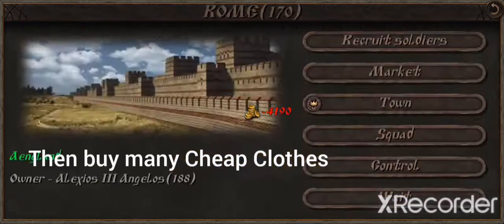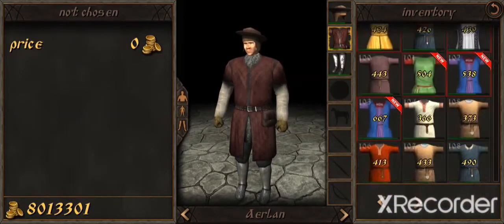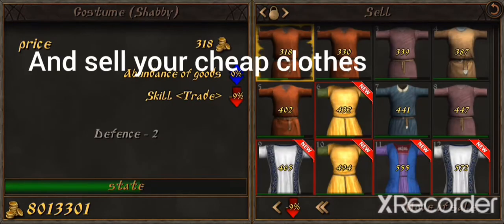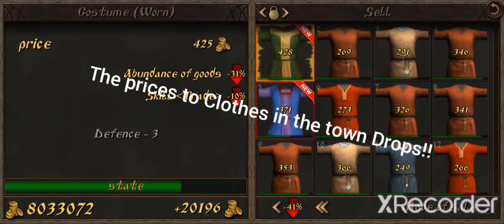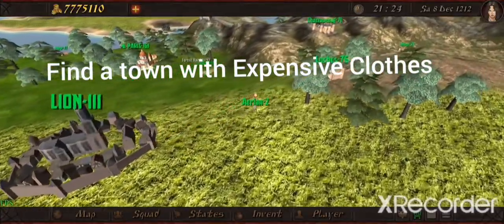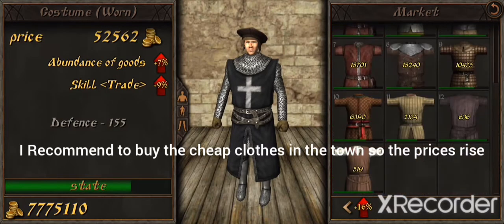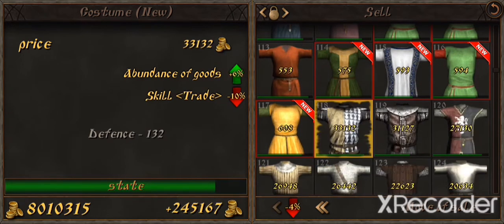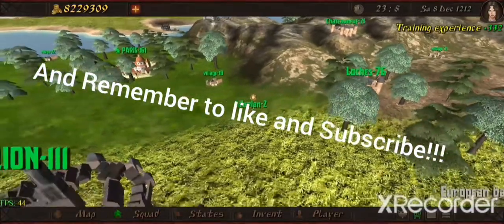HOW TO EXPLOIT TRADING IN STEEL AND FLESH 2!!!???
In this video I'm going to demonstrate to you how to Exploit the new trading system in Steel and flesh 2.